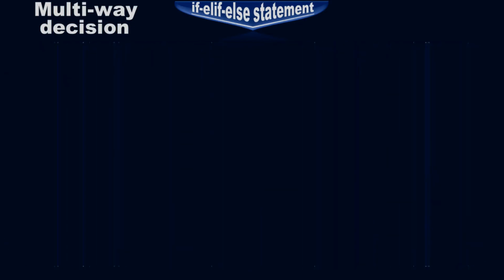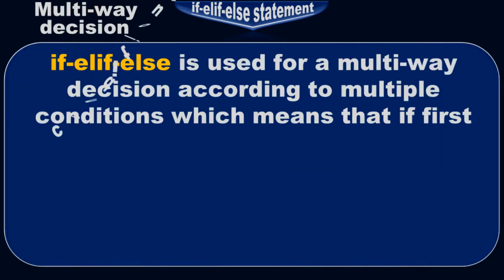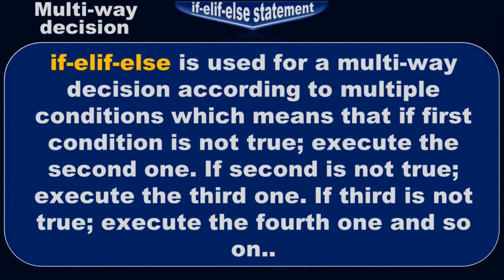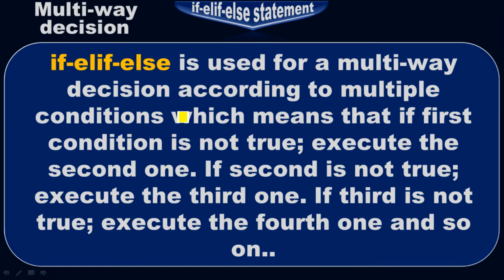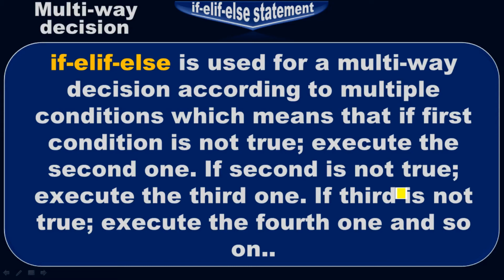What is if-elf-else statement? - Multi way conditional statement - Python by Moein